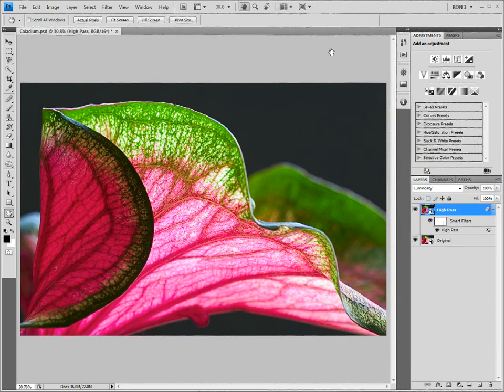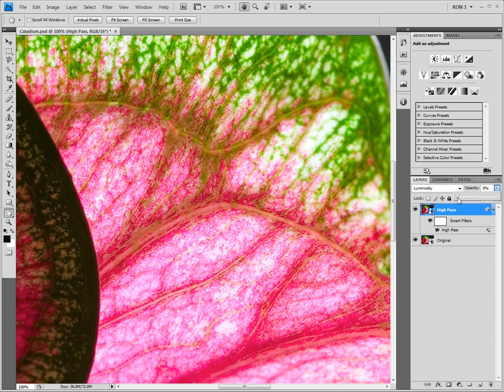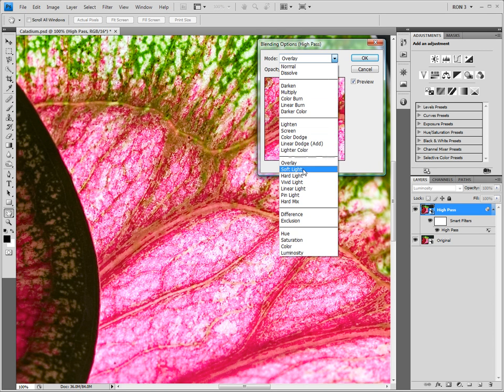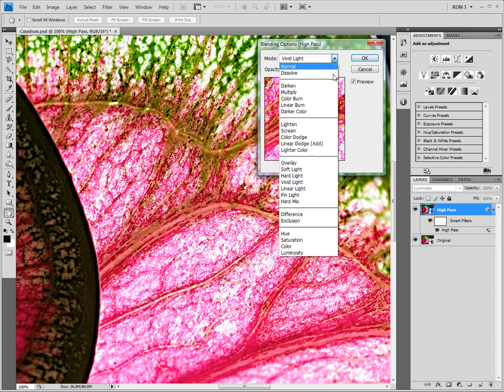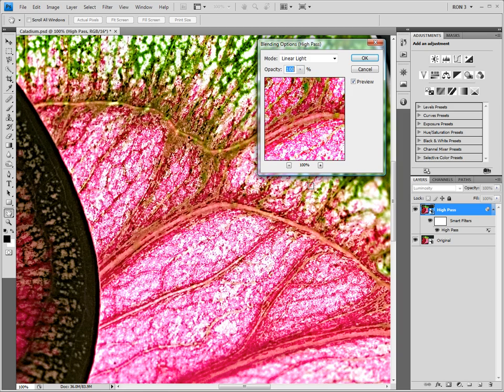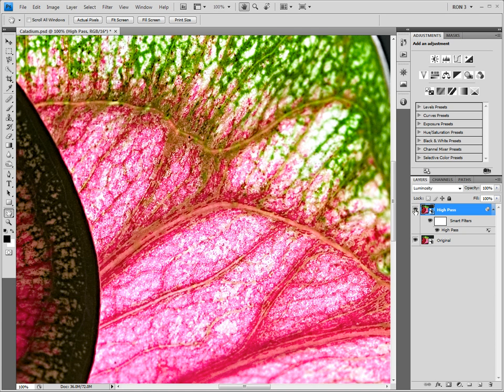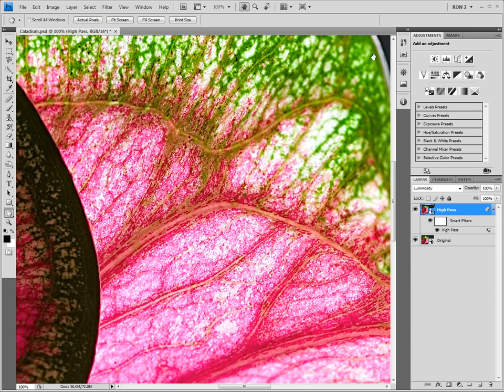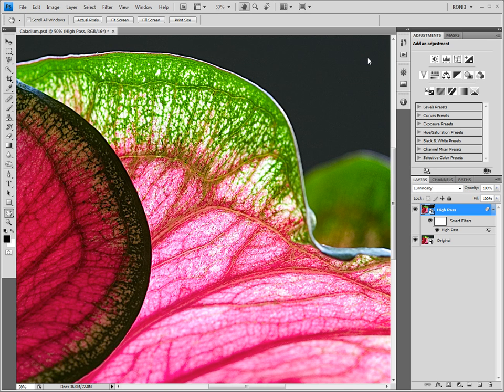Photoshop: High Pass Sharpening -- Part 2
Learn how to use highpass sharpening to enhance your images. This video will show not only how to create high pass sharpening but also how to optimize high pass sharpening through blend modes and the radius setting. To download a copy of the transcript for this video, view several other photography videos, and access over 100 photography articles